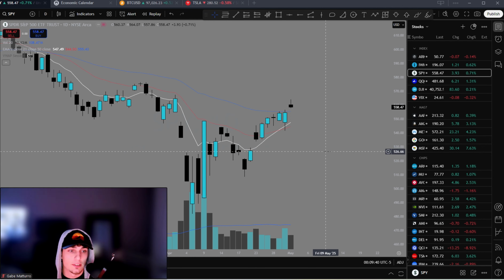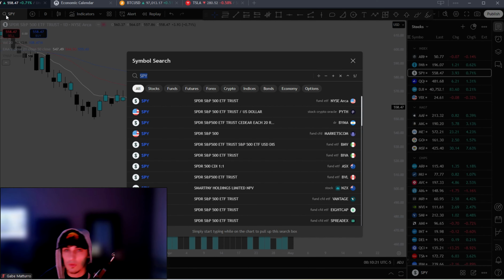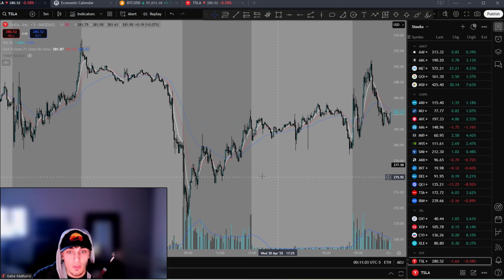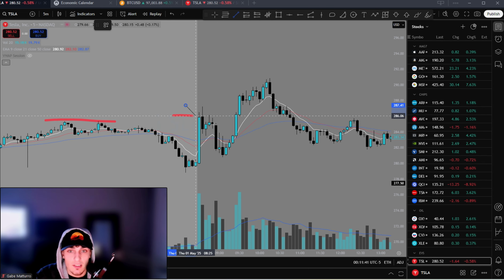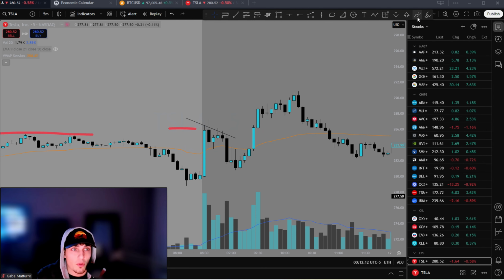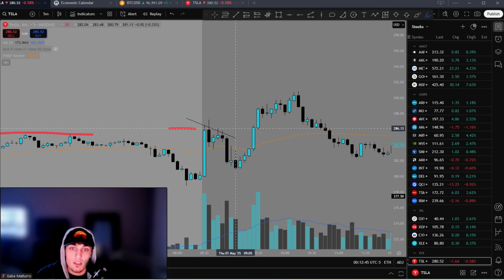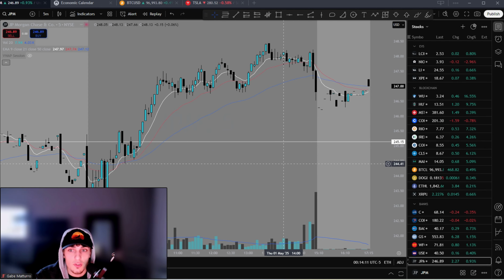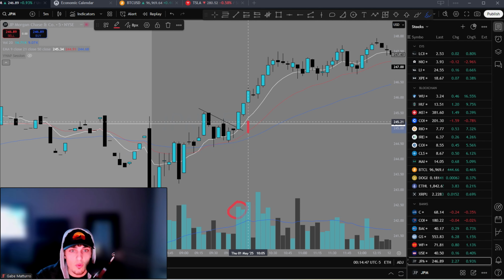Making a casual $365 trading for about 1 hour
Join me as I break down my latest options trades in this weekly recap! From wins to losses, I’ll walk you through my strategies, thought process, and key lessons learned. Whether you're a beginner or a seasoned trader, there’s something here to help you sharpen your skills.

Let me know if you'd like it tailored further!